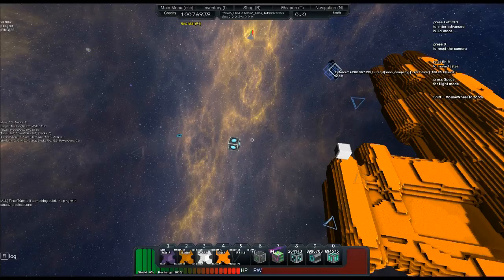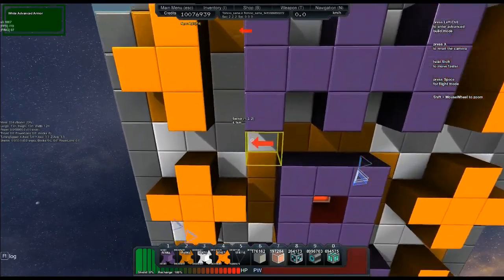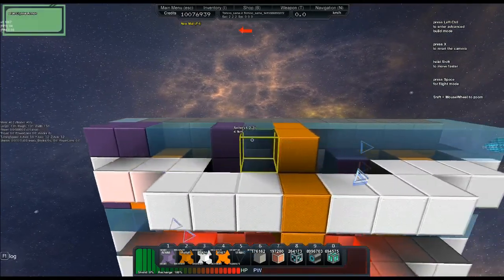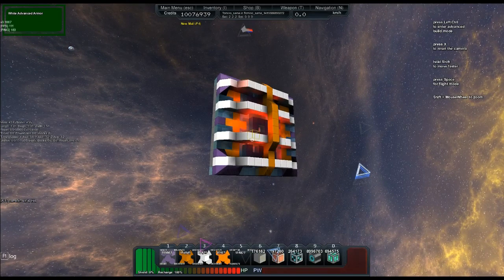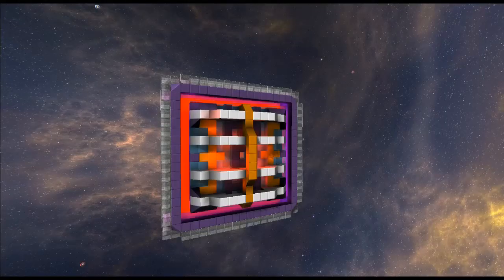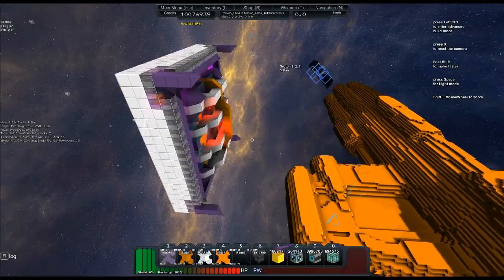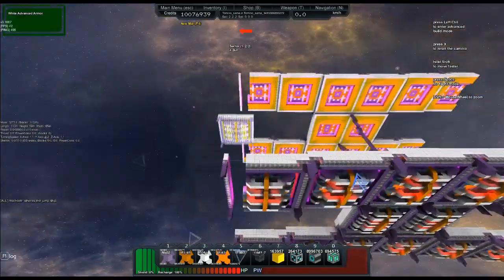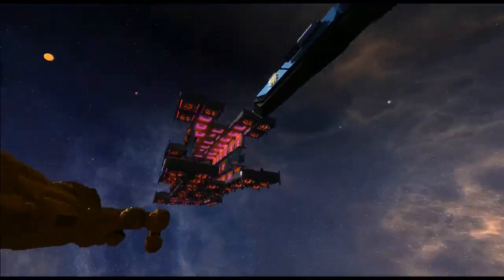Fractal Templating / Tiling with Copy & Paste pt.1